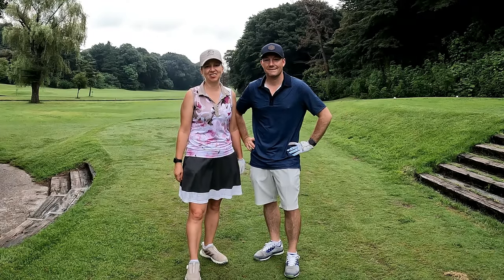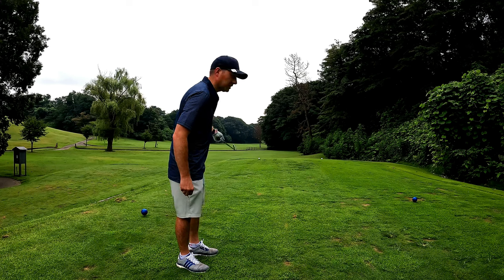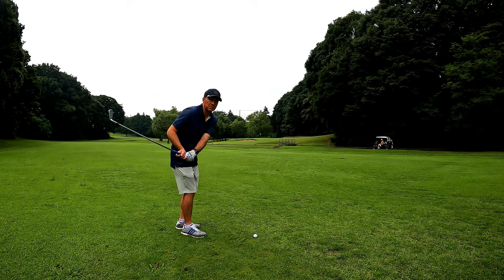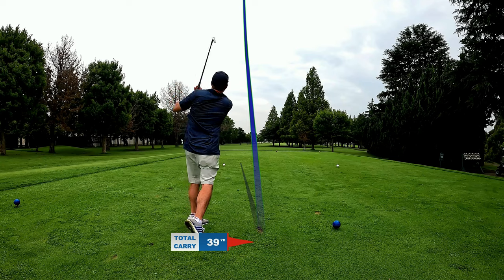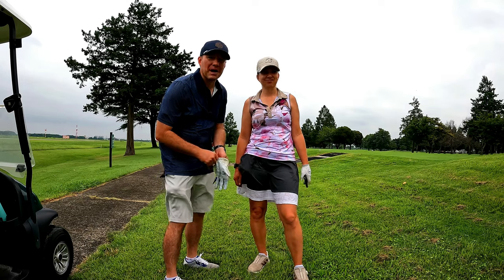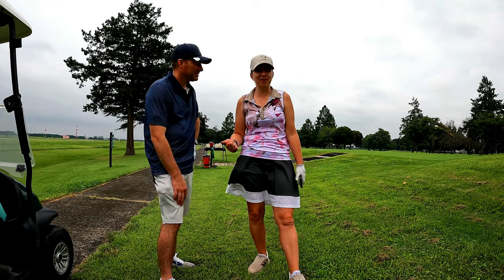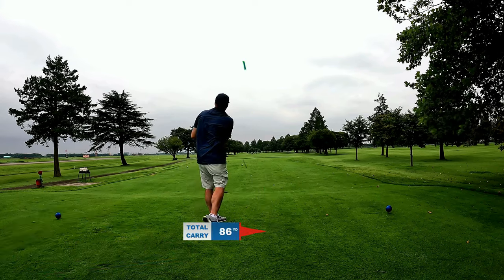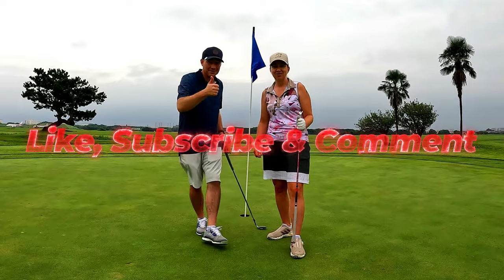CRAZY BUT FUN GOLF MATCH! ONE CLUB CHALLENGE AT ATSUGI GOLF COURSE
Justin and I take on a challenge we have never tried! A random one-club challenge. We play a 4 hole match where Justin gives me a shot a hole. Who takes the win in this exciting and close match?
Follow myself, Brandi, on my journey to becoming a single digit handicap golfer. As of September 2022 my HCP is 13.7. Getting close to my goal!

Also, if you are looking for some better golf than I can provide, follow Justin on his journey to becoming a scratch golfer.

We upload a video once a week, sometimes twice!